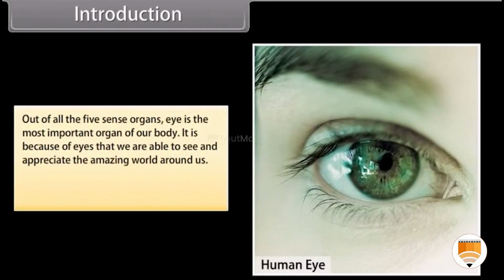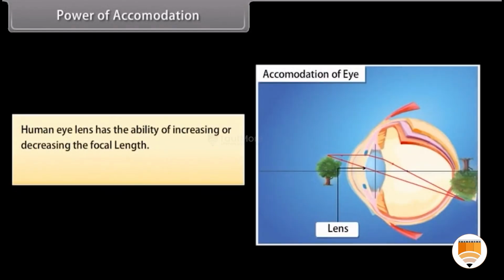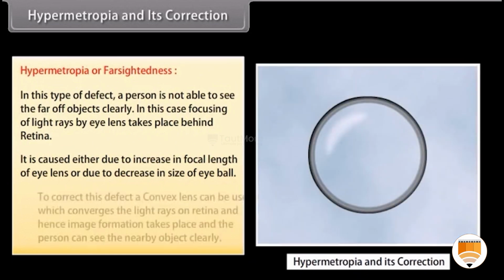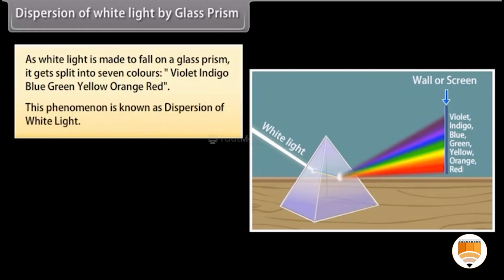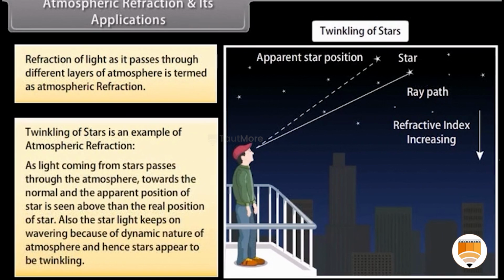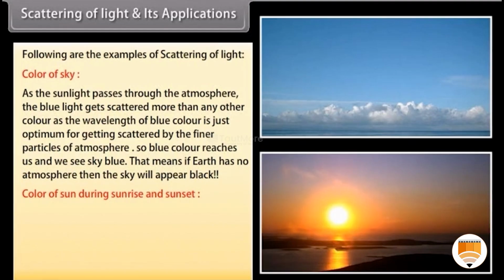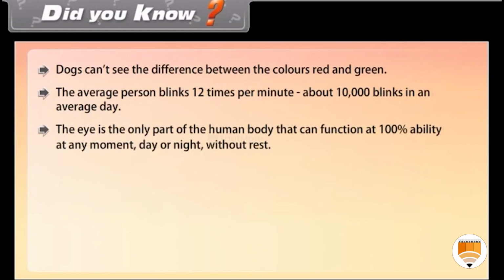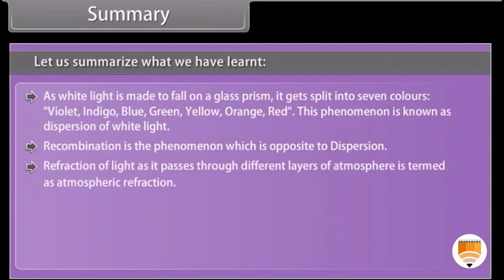Human Eye & Colourful World Made Easy | CBSE Class 10 Physics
Learn Class 10 Physics – The Human Eye and the Colourful World explained in the simplest way for CBSE and State Board students in India.

In this video, you will clearly understand how the human eye works, common vision defects, and amazing light phenomena like dispersion, atmospheric refraction, and why the sky appears blue.

This lesson is perfect for Class 10 CBSE students, SSC students, foundation learners, and board exam preparation across India, especially helpful for students from Andhra Pradesh, Telangana, and all Indian state boards.

✔ Defects of Vision – Myopia, Hypermetropia, Presbyopia
✔ Refraction of Light through Prism
✔ Dispersion of Light
✔ Atmospheric Refraction Effects
✔ Why the Sky is Blue

• State Board Students in India
• Olympiad & Foundation Learners

🚀 Why Learn with TautMore Learning?

At TautMore Learning, we make physics concepts simple, visual, and easy to understand so students can score better and build strong fundamentals.

📍 Trusted by students across India
📍 Concept-based digital learning
📍 Board exam focused teaching

🔔 Call to Action (Algorithm Boost)

✅ Hashtags (SEO + GEO)